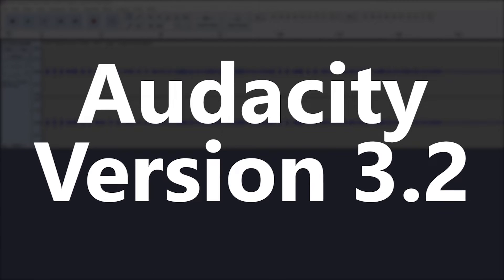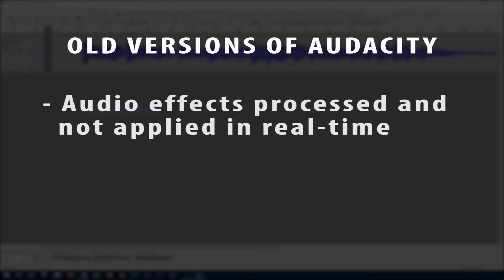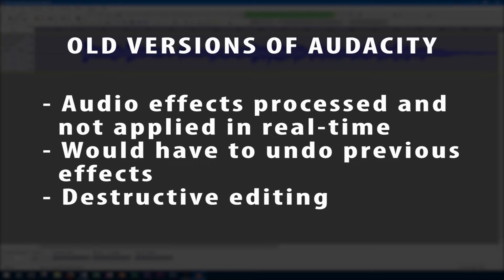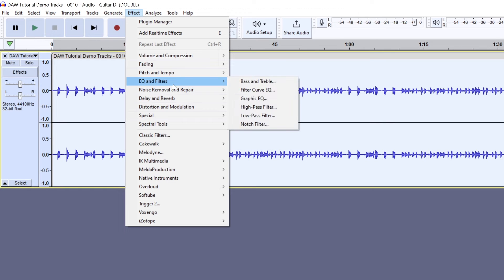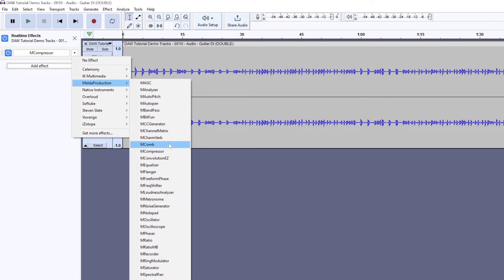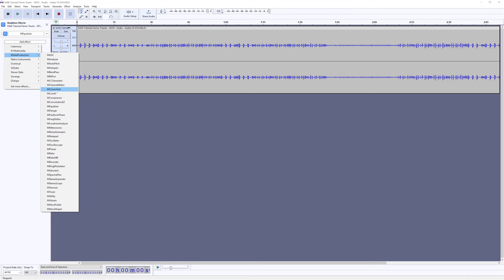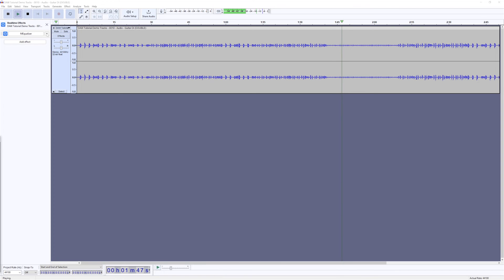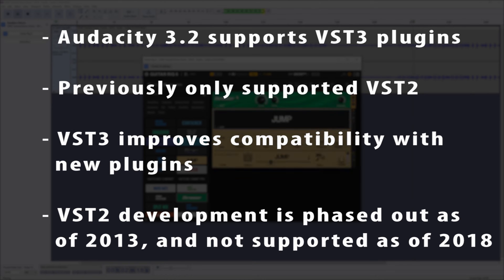Audacity 3.2 Update - Realtime Plugin Processing and VST3 Support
The Audacity 3.2 Update adds new support to the audio editor for realtime effects processing, and newer VST3 audio plugins for signal processing.